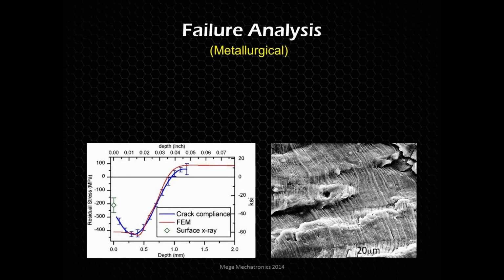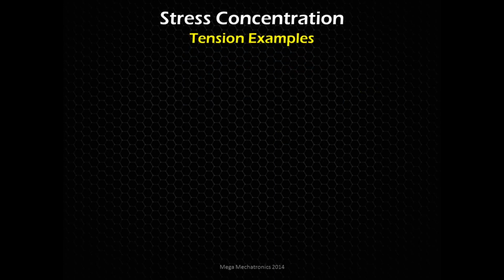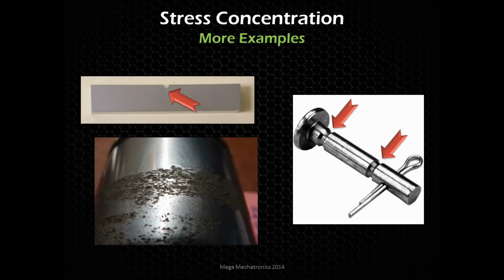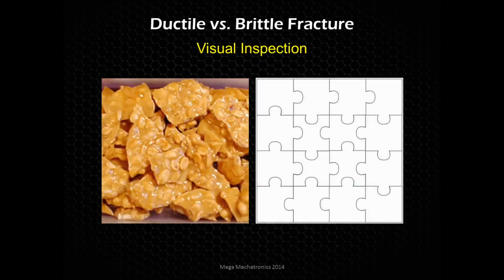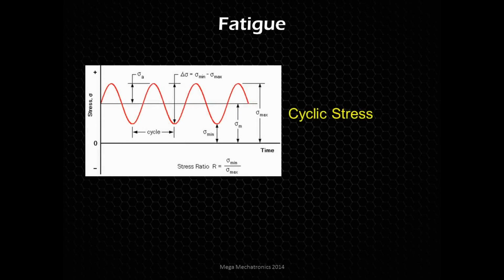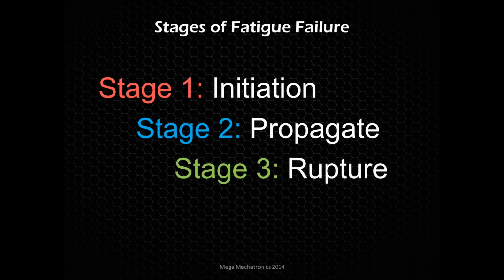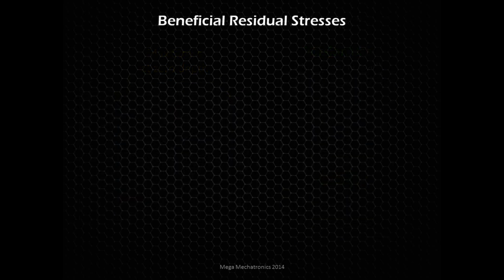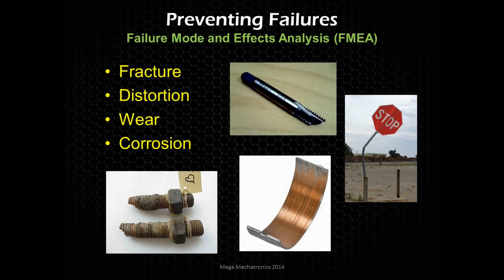Materials Science Mechanical Engineering Part 5 Failure Analysis Explained